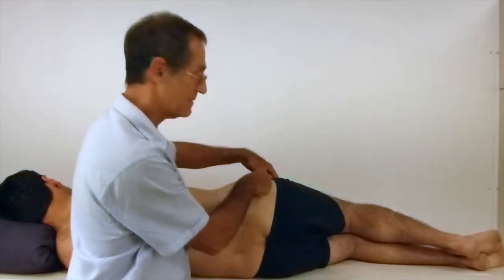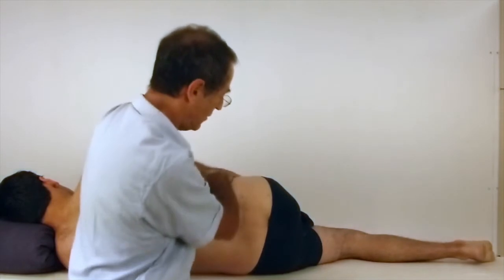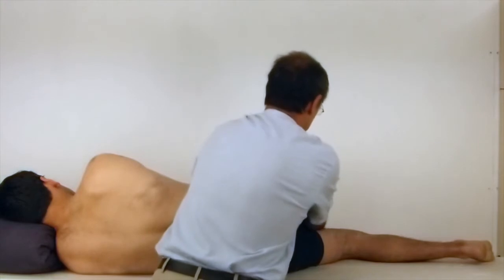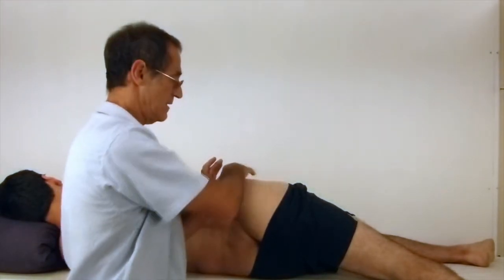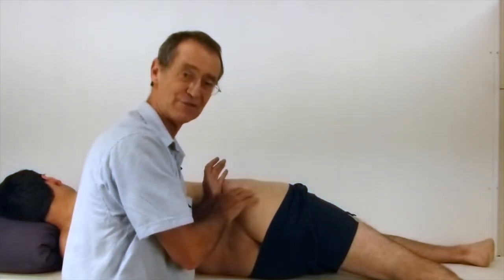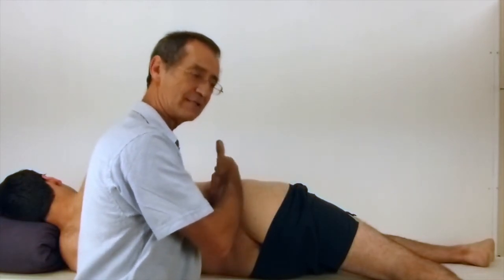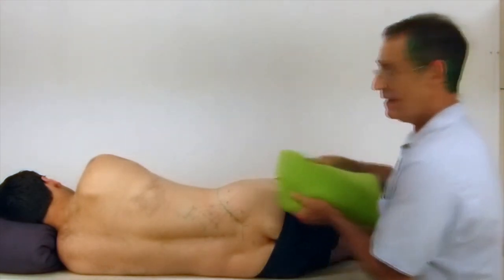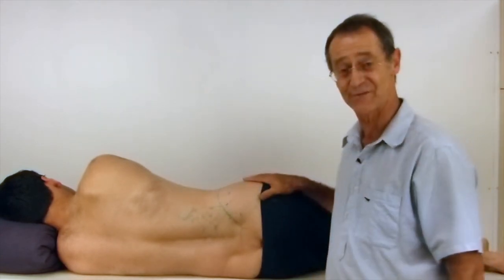Trigger Point Therapy - Stretching Gluteus Medius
Trigger points in the gluteus medius are commonly associated with lower back pain.